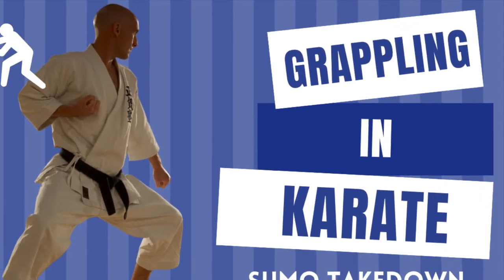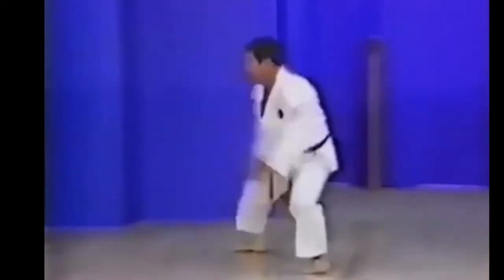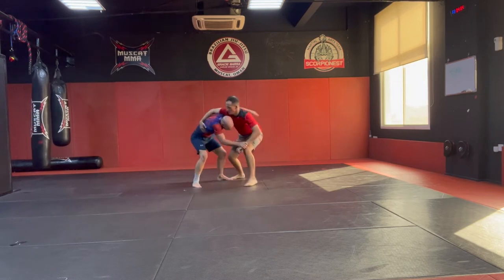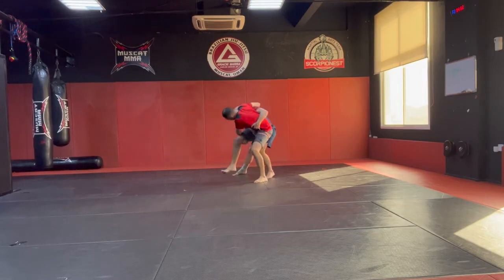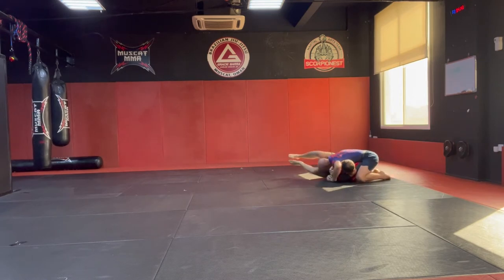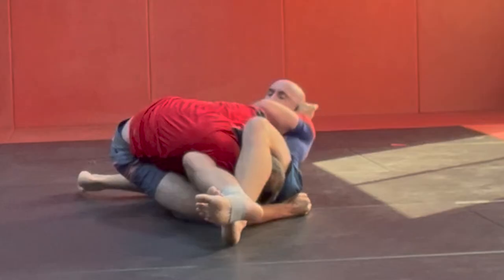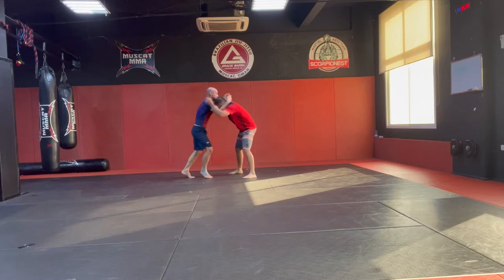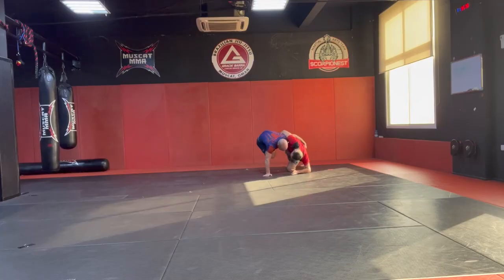Grappling in Karate: sumo stance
Welcome to Grappling in Karate where we dig out old traditional Karate moves and see if we can identify their existence within rounds of 'live,  non-compliant grappling.

In this video we look at the descending sumo stance from the Goju-Ryu Kata, Sepai.

Many thanks to Redec Scuri for the archive footage of Higanonna Sensei performing Sepai: the link to that footage is